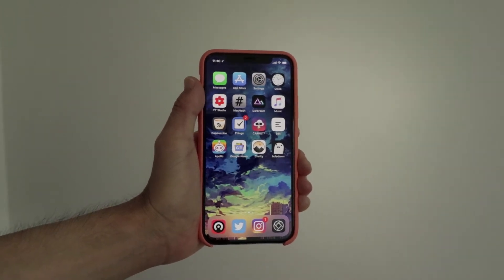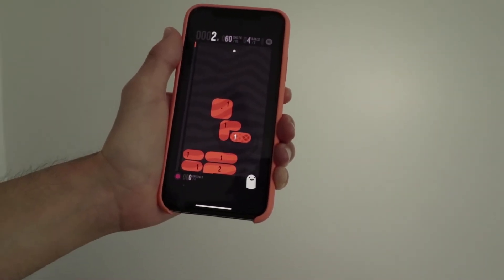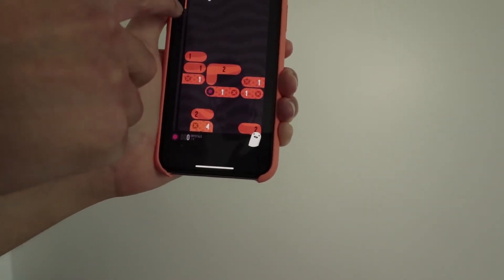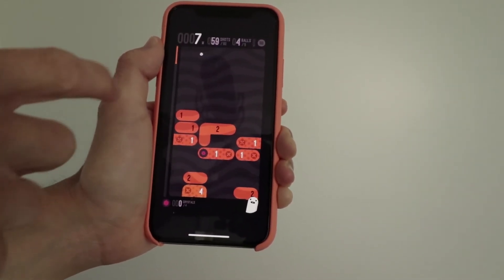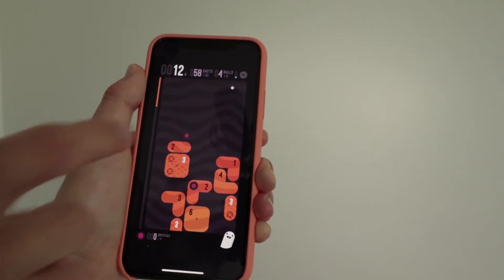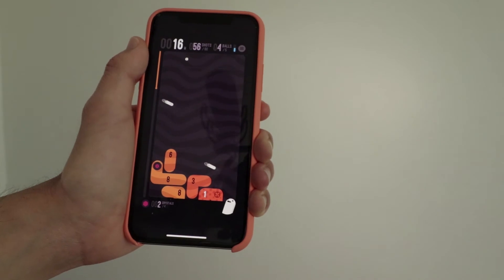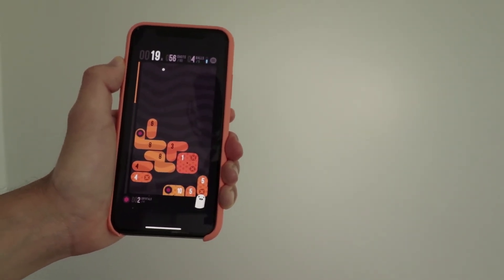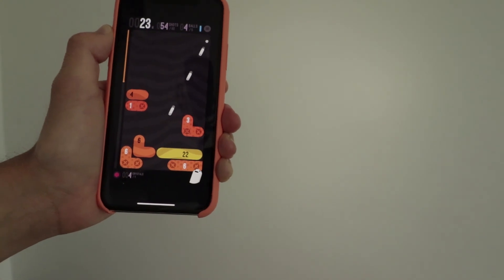HoleDown Review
***My Gear***
Canon EOS 77D
Canon T3
iPhone X
Samsung S8